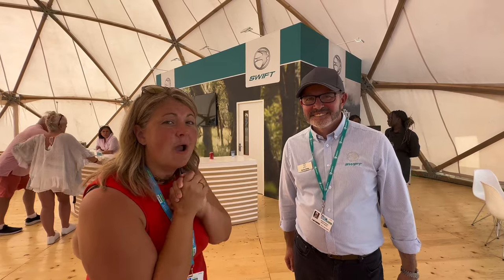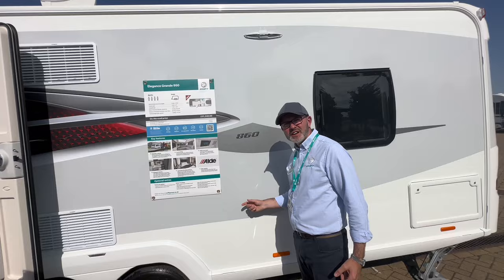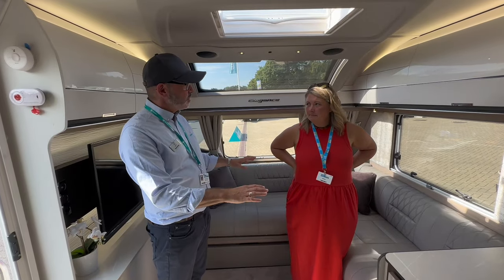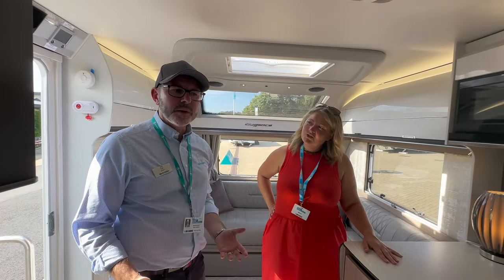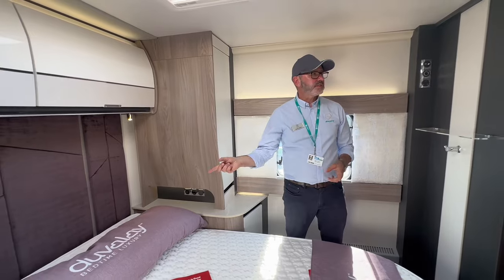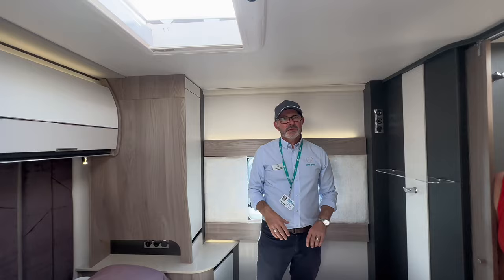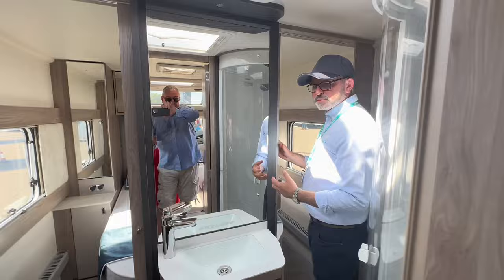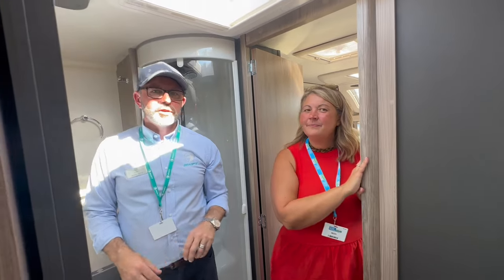The Great Holiday Home Show with the Roaming Radfords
Martin Hailey and the @RoamingRadfords take us on an exclusive tour of the Swift stand at The Great Holiday Home Show!